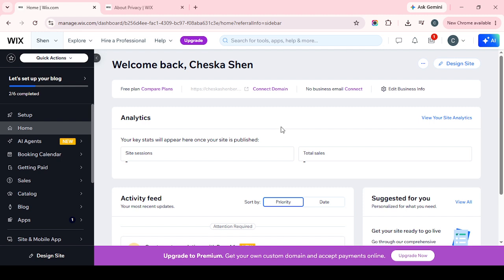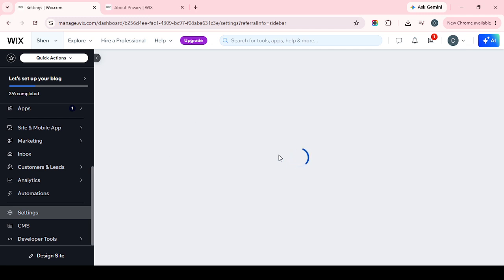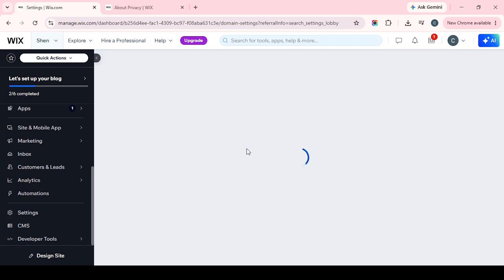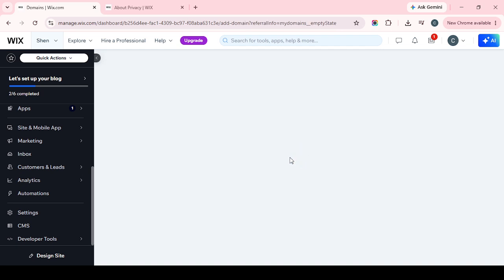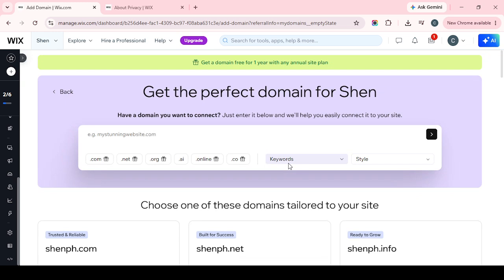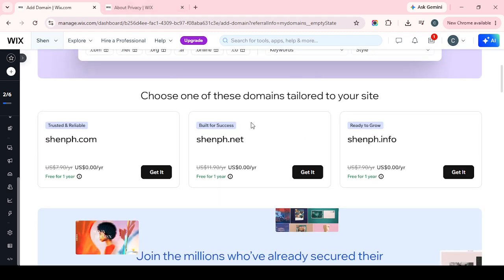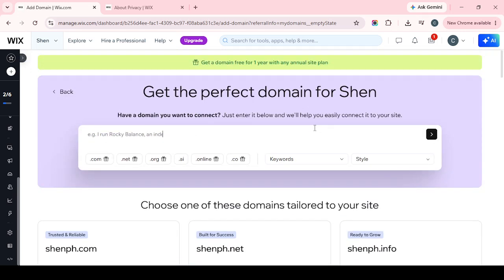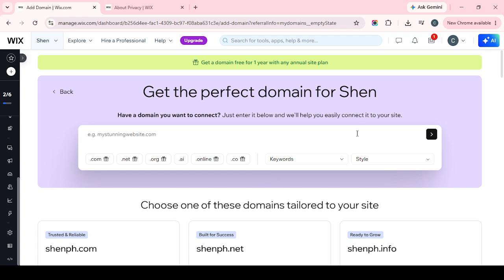How To Connect Wix Domain To Google Workspace